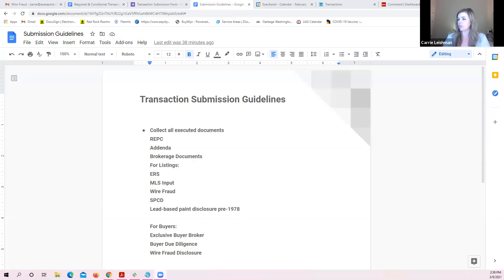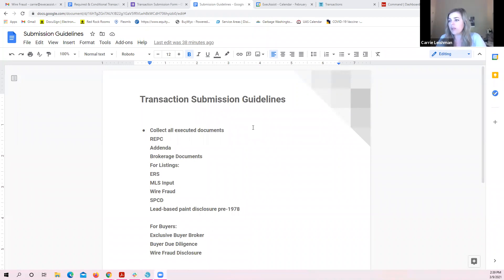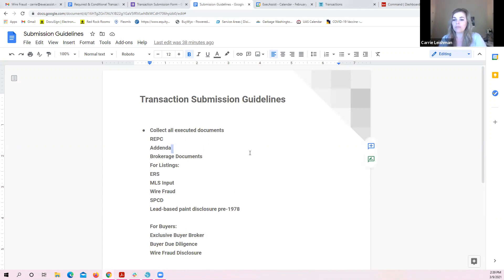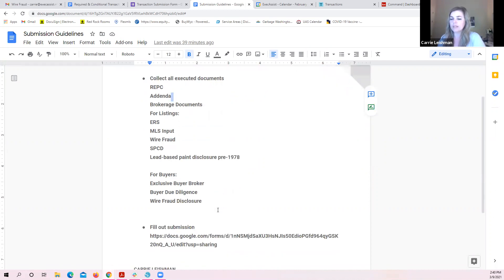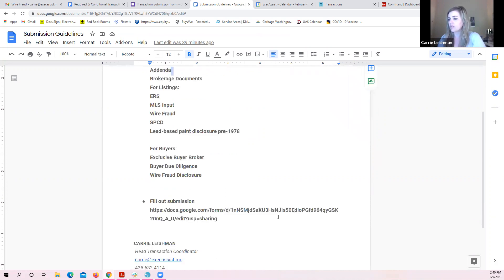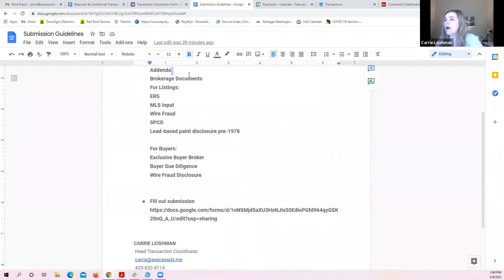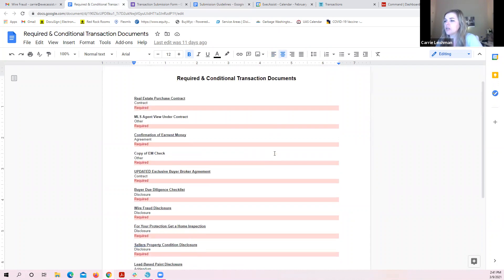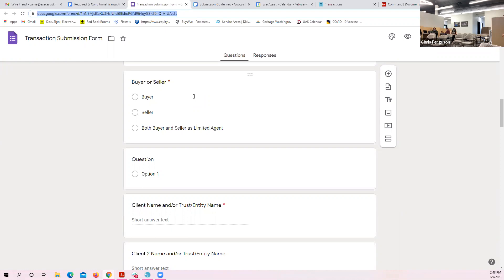How to Submit Forms to your Transaction Coordinator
Once a contract is signed, agents must set expectations with the client that the contract is now being sent to your transaction team and they will be in communication throughout the closing process.

Submit the contract, all documents and pertinent information to Carrie Leishman, UHS head transaction coordinator, IMMEDIATELY (no later than 24 hours of ratification).